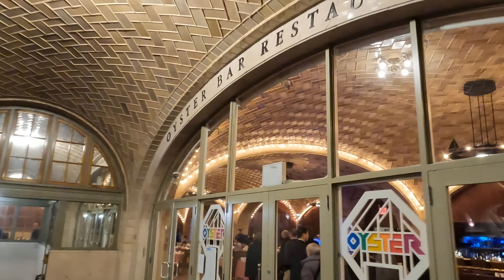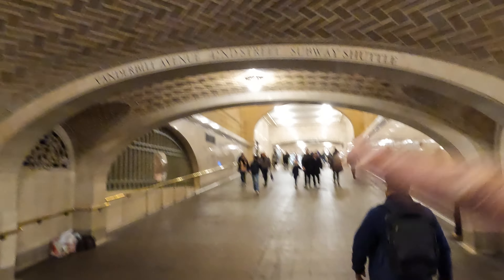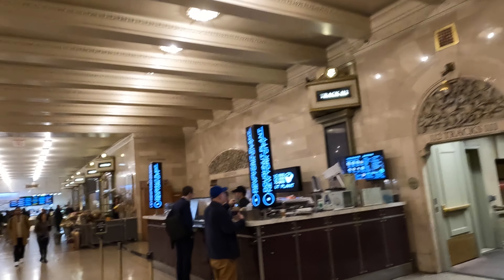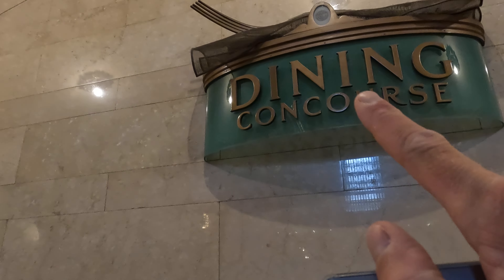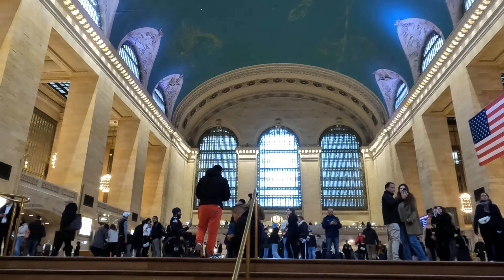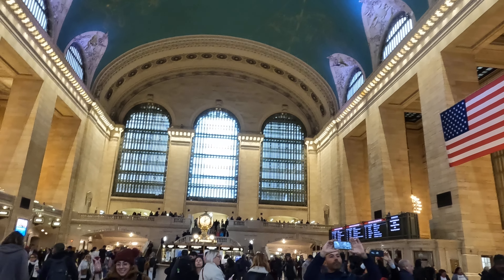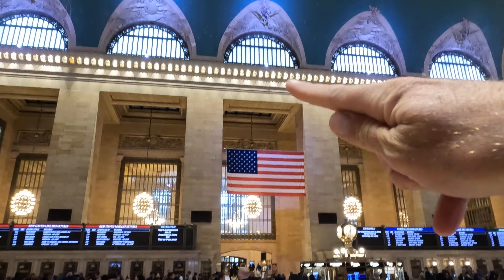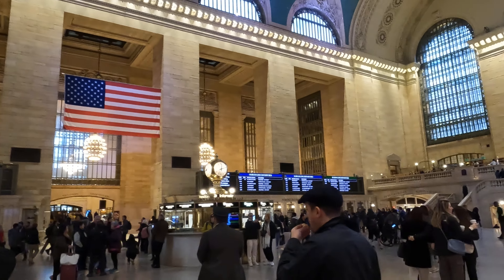Visiting Grand Central Terminal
This is Grand Central. With its grand ceiling. Incredible architecture. And open floor plan.

The untold story, however, is the story of the commuter. The corporate soldier who commutes his way back and forth in these vinyl seated train carriages, every morning, and every night. For years.
Designed and built in the period 1903 to 1913 Grand Central is the the 10th most visited tourist attraction in the world, and the second busiest train station in the U.S. (with NY Penn Station being the busiest train station in the U.S.)

The station sees 750,000 pass through it daily and is the world's largest train station by number of platforms.

The terminal alone cost $43 million to build, the equivalent of about $1 billion today; the entire project set the Central back about $80 million.

The concourse, with its 125-foot (43-metre) ceiling vault painted with constellations, was one of the largest enclosed spaces of its time. A gem of the Beaux-Arts style, the terminal looks as though it could have been transported from 1870s France.
HISTORY
"New Yorkers in the early 1900s saw their city as the new cultural and commercial capital, deserving a majestic landmark. The vibrant City Beautiful movement, meanwhile, promoted architectural excellence. Grand Central satisfied both desires, invigorating midtown Manhattan, transforming regional transportation, and shaping the city we know today.

Trade and banking energized New York in the early 1800s, drawing new businesses and people. Growth fueled prosperity, and prosperity fueled more growth.

Railroads were a vital part of this dynamic cycle—both a response to and catalyst for the city’s expansion. Freight and passenger lines blossomed, and in the 1830s New York City’s first railroad line connected Prince Street to the Harlem River, accelerating the city’s expansion northward from Lower Manhattan." (Credit: grandcentralterminal.com)